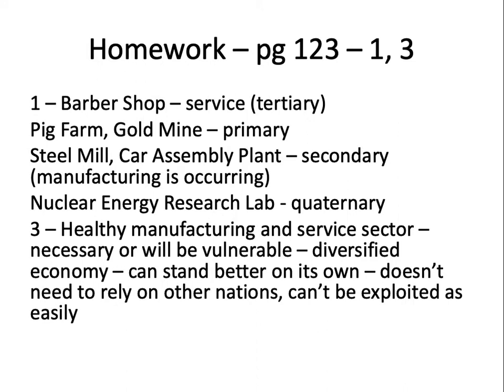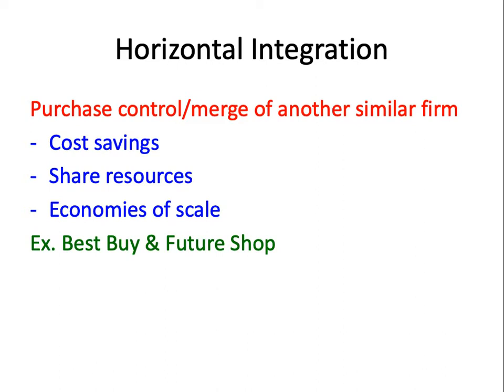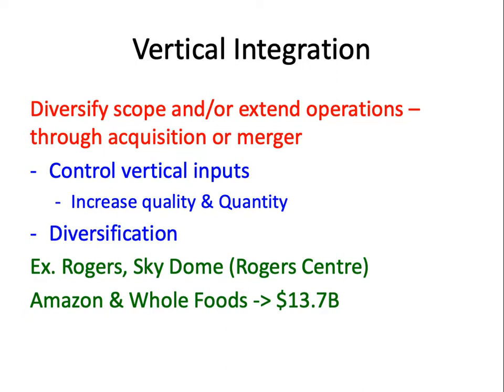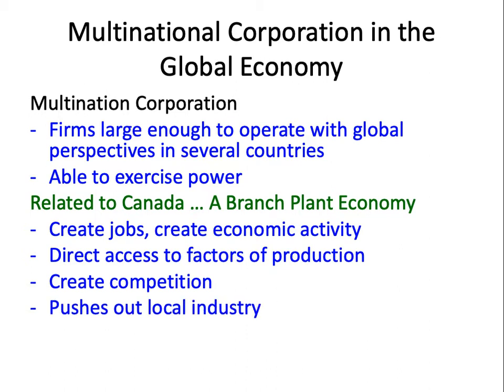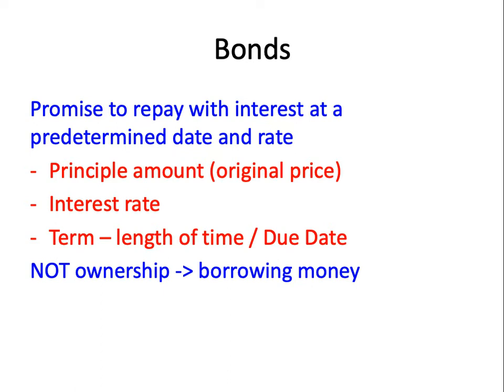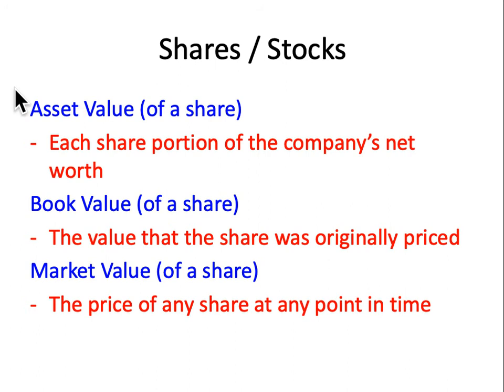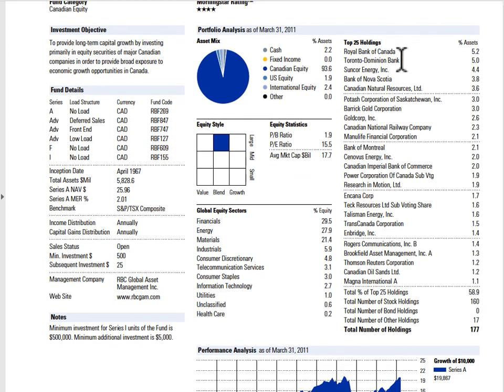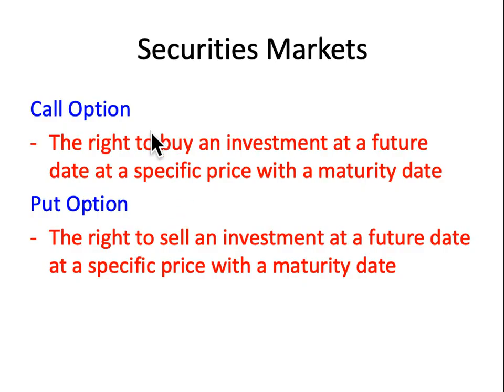Eco - 3-2 - Small and Big Business